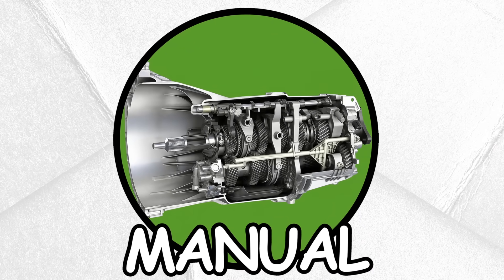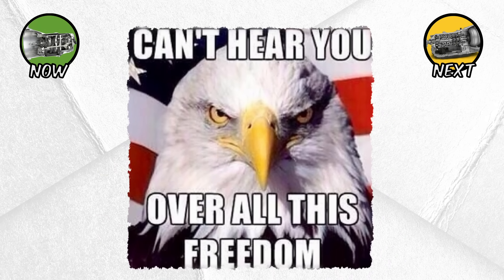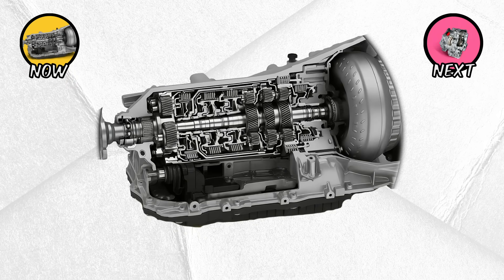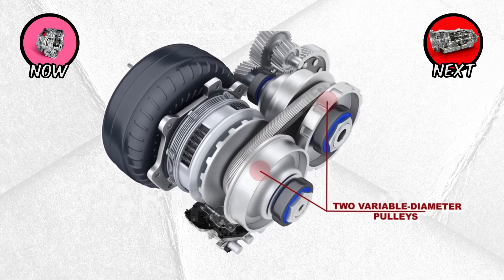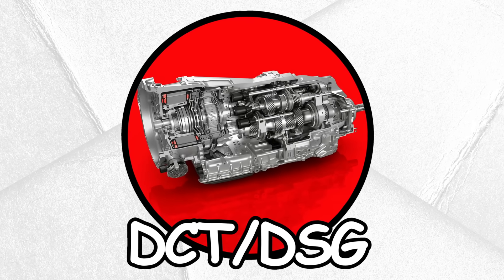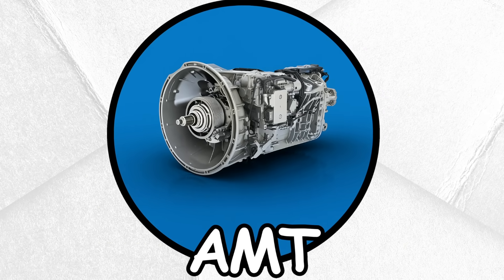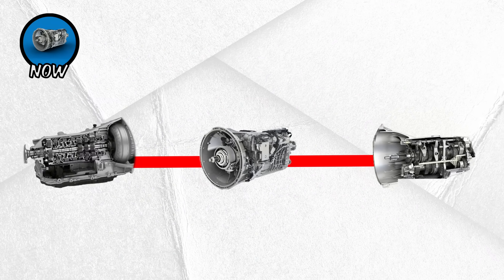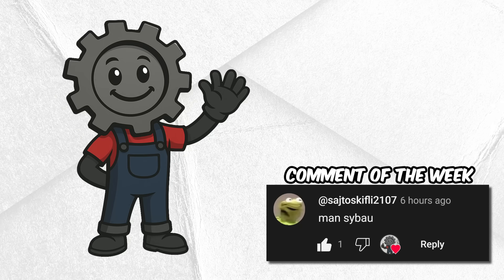Every Transmission Type Explained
Every type of car transmission explained! From the classic manual to the smooth automatic, the efficient CVT, the performance-focused DCT/DSG, and even the budget-friendly AMT — this video breaks down how each transmission works, their pros and cons, and which one might be right for you. Whether you’re a car enthusiast or just curious about the difference between manual and automatic gearboxes, you’ll learn everything you need to know about transmissions in one place.
TIMESTAMPS:
0:00 - Manual Transmission
1:12 - Torque Converter Automatic Transmission
2:21 - CVT Transmission
3:35 - DCT/DSG Transmission
4:47 - AMT Transmission
5:48 - Outro